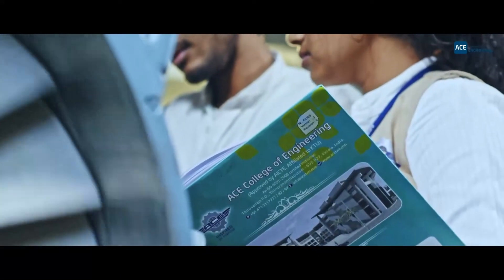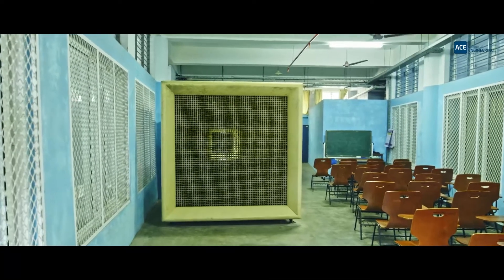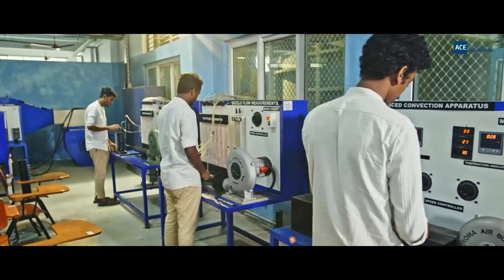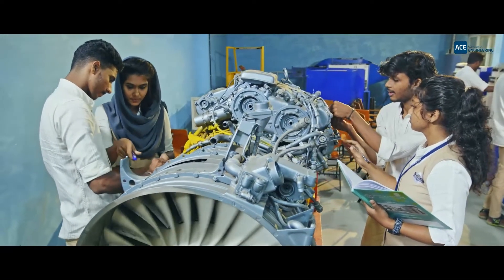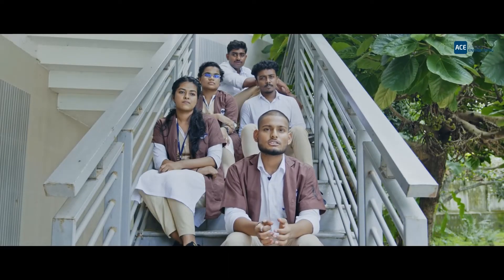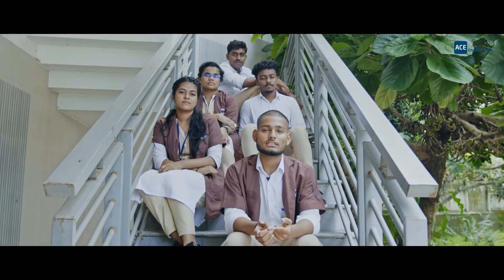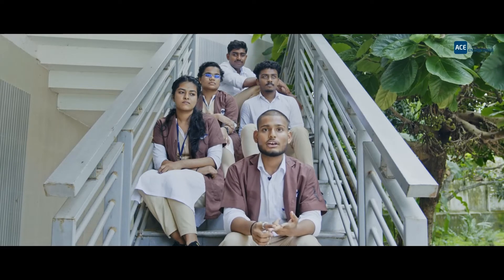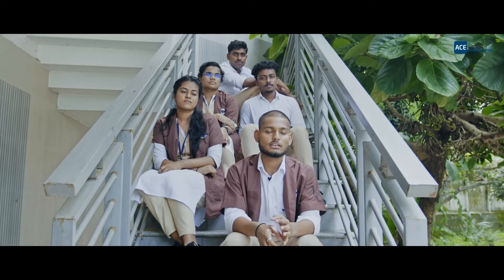ACE College - Aeronautical Engineering Department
The Aeronautical Engineering Department offers a 4-Year full-time B.Tech Degree programme covering software packages that are widely used in Aerospace Industries such as CATIA, ANSYS and FLUENT.

B. TECH COURSES OFFERED

Aeronautical Engineering
Mechanical Engineering
Electrical & Electronics Engineering
Electronics & Communications Engineering
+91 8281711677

👉ACE at a Glance

 📌Best in placements
 📌Hostel facility available for boys and girls
 📌Hi – Tec & modern labs
 📌Students will be undergoing rigorous Practical Classes
📌 Scholarship Provided
📌World Class Infrastructure